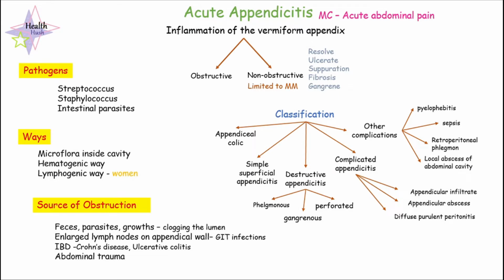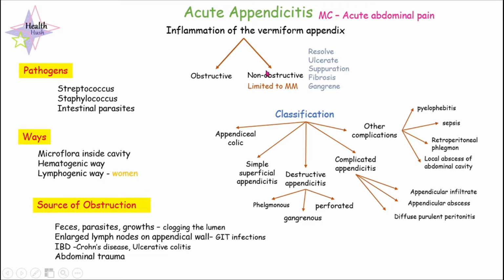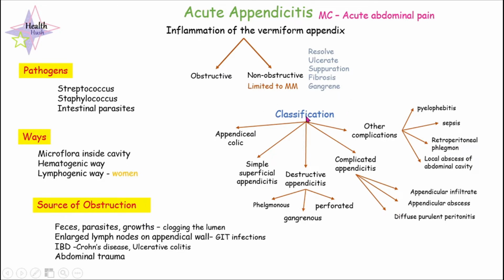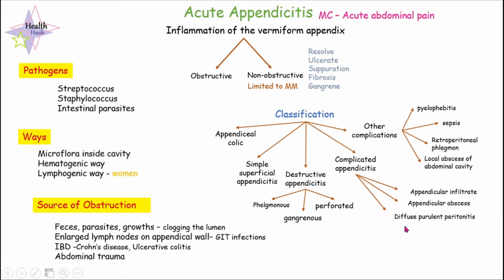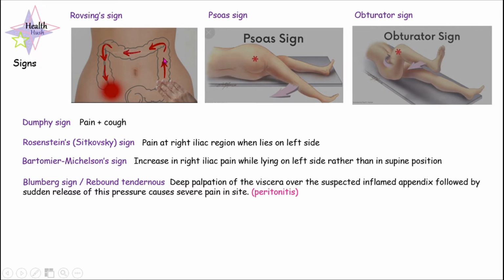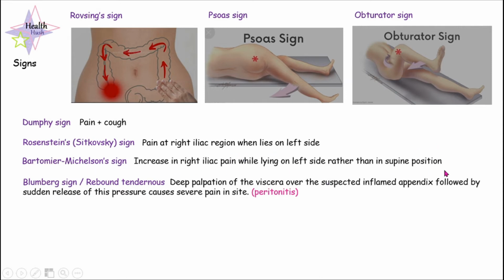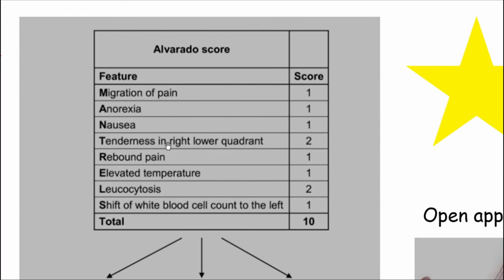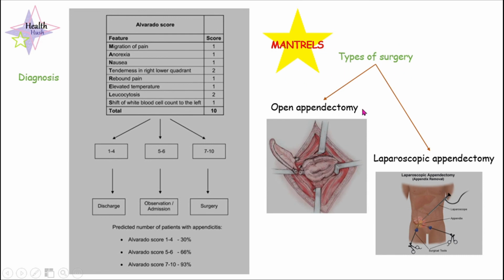Acute Appendicitis - etiology, classification, clinical picture, diagnosis, and treatment